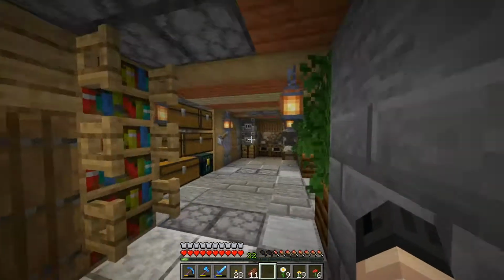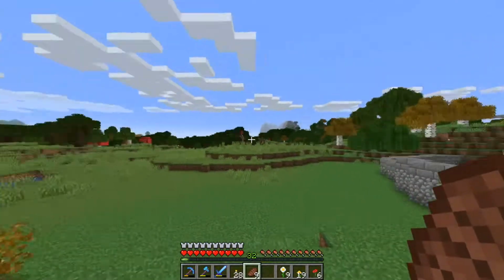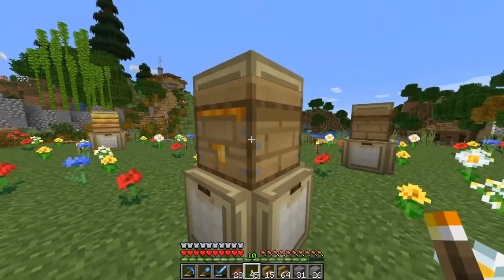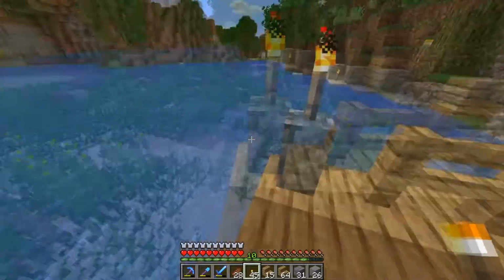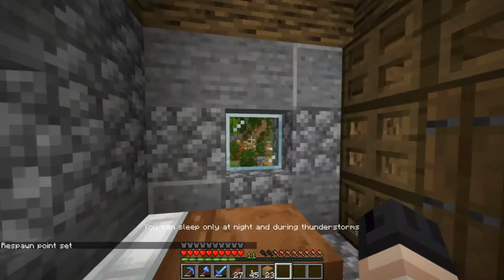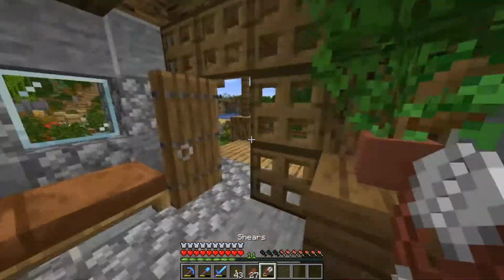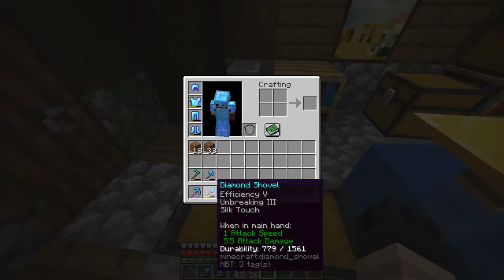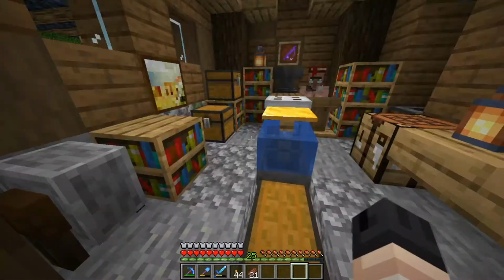Surviving Minecraft | The BEST Mending Trade EVER!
Today we do a little bit of sprucing up, by adding some texture and depth to some of our existing builds. As well as adding a few new paths and even some new buildings. We dive into bees a little bit, to get some honeycombs and honey. Then we get the best librarian villager known to man.

If you have the time feel free to give this video a like or dislike to let me know how I'm doing.